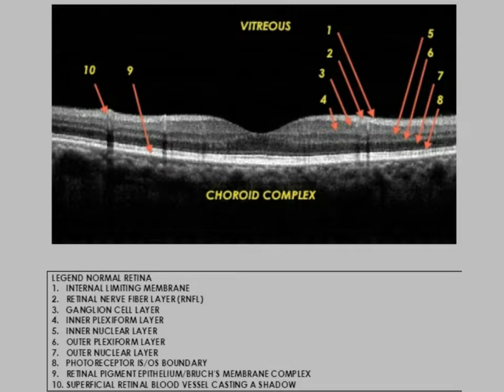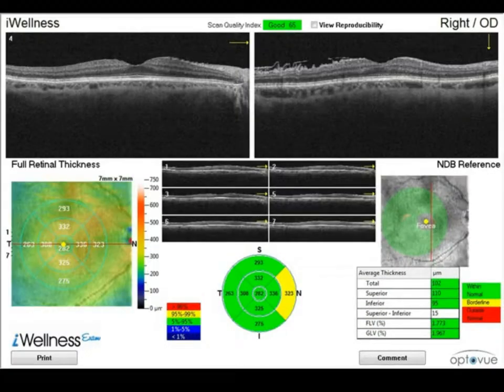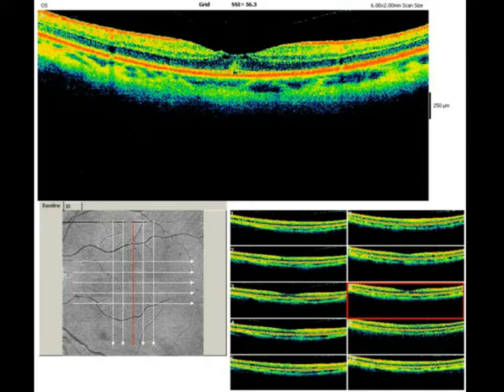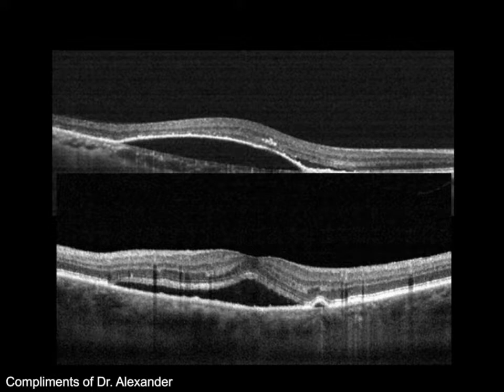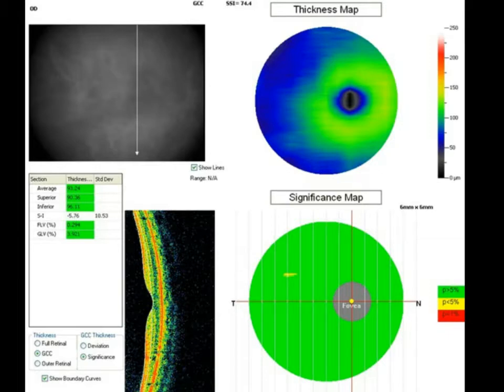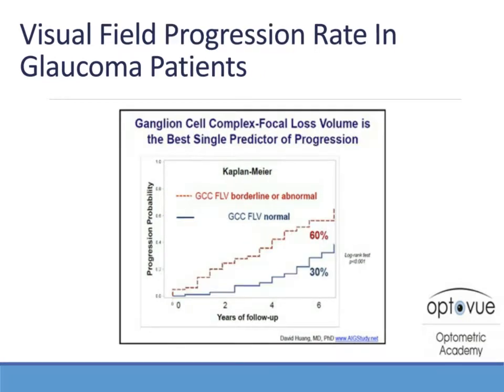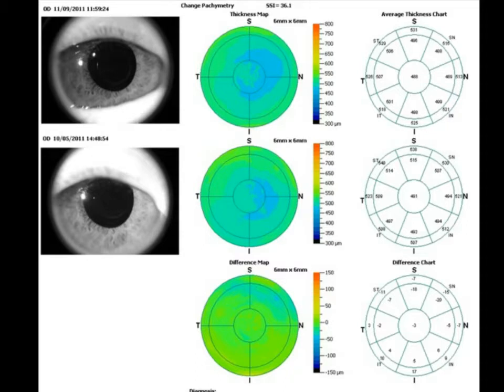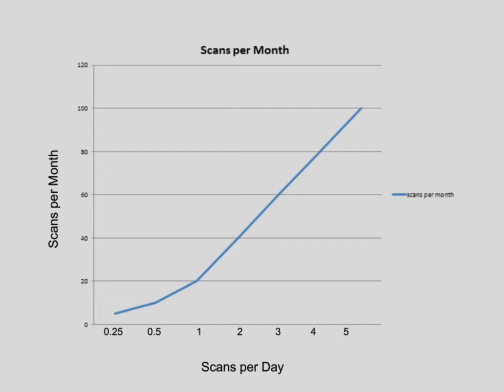OCT Not Just for Specialty Clinics Anymore with Dr Mile Brujic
In this talk, Dr. Mile Brujic shows us how you can integrate OCT into your practice to improve patient care & help your practice grow.

If you currently have an OCT, Dr. Brujic will share some clinical pearls that you may have missed.

If you're still on the fence about purchasing one, this talk can show you the range of the technology's capabilities.

He'll review the three most important questions you should ask about any technology in general, and OCT in particular:
* What is it measuring?
* Will it help me manage my patients better?
* Does it make financial sense?